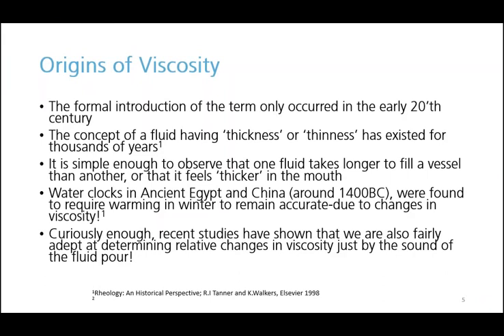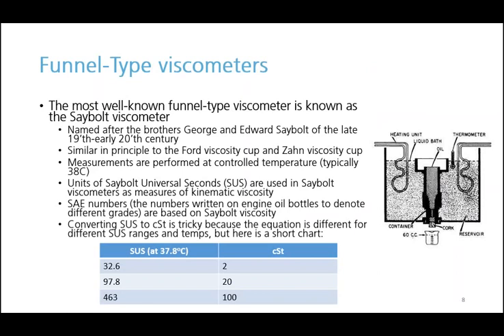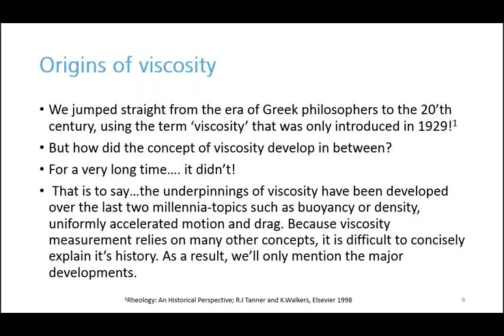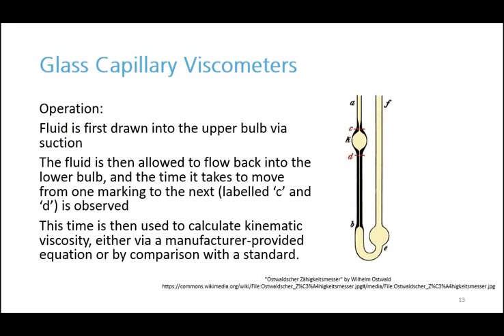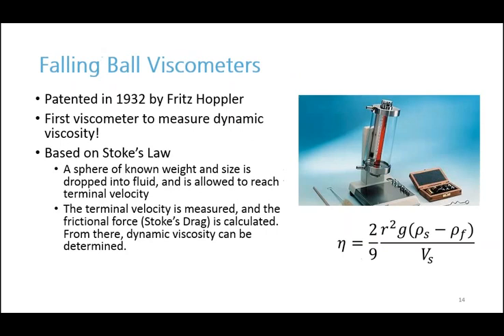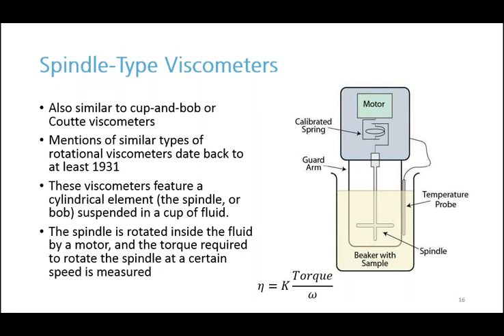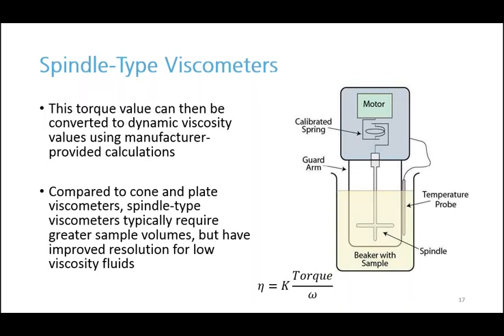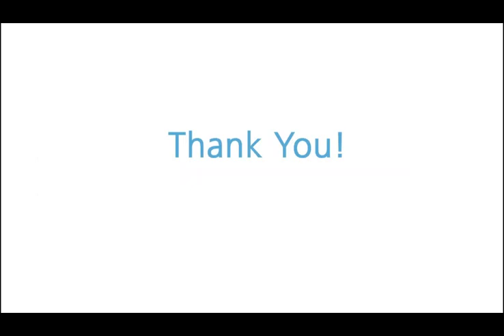Viscometer: Methods of Viscosity Measurements - A Historical Perspective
What viscometers are you familiar with? How do you measure viscosity?

In this webinar, we examine how great engineering minds have tackled this question over the years.

We trace the historical development of viscosity and viscometers; starting with the fundamental principles established by Sir Isaac Newton and leading up to modern-day viscometry methods.

Learn where viscosity came from!